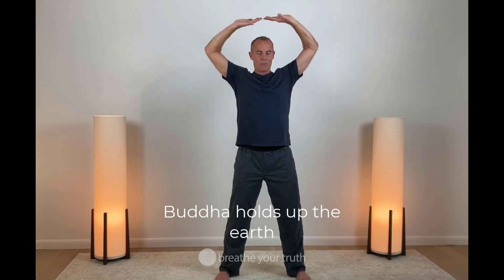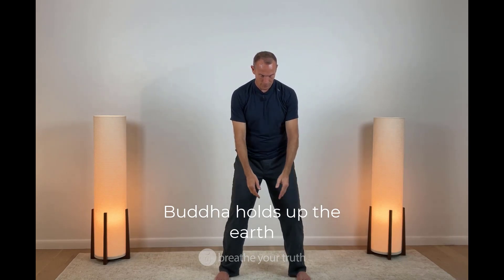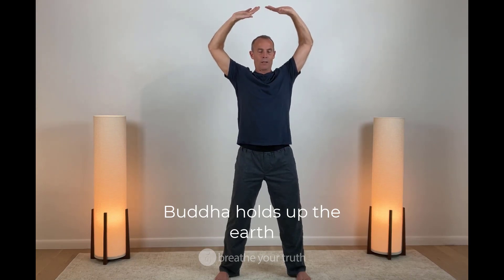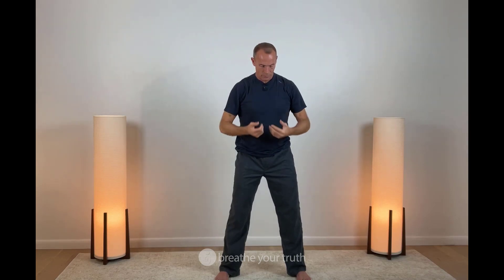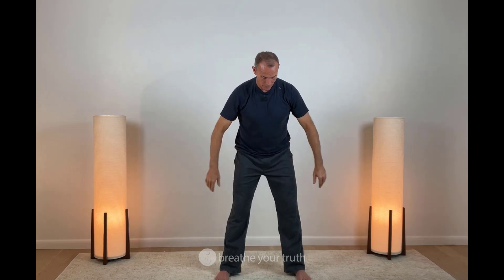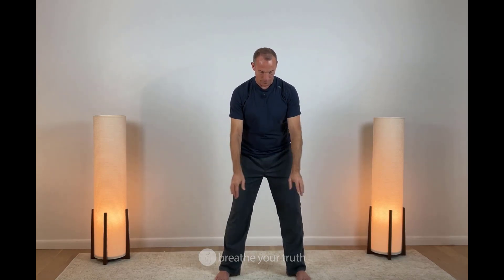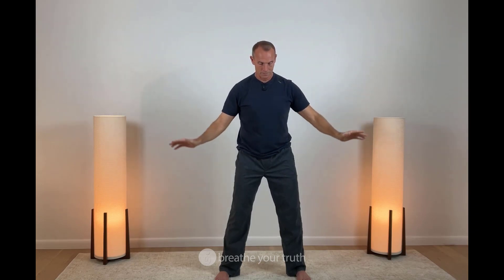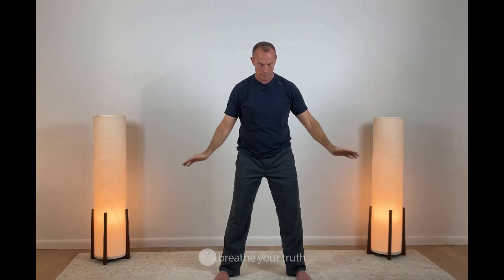Buddha Holds Up The Earth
Use this practice to expand the depth of the inhale.